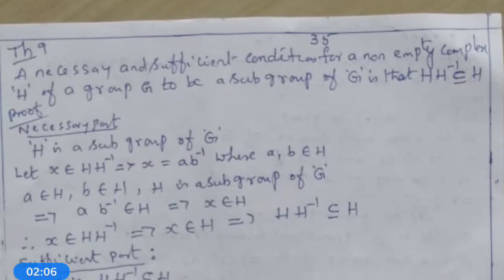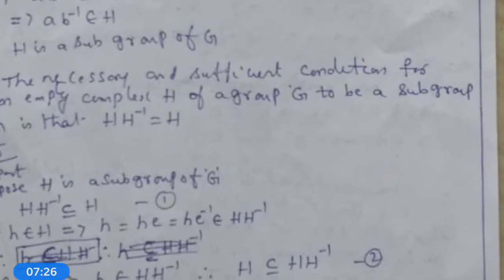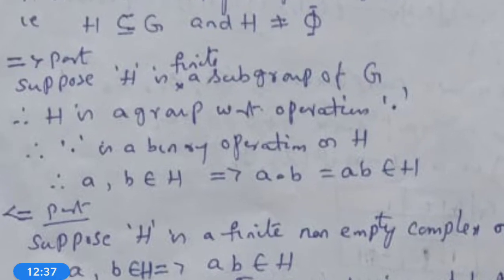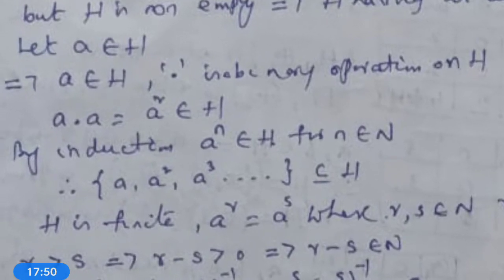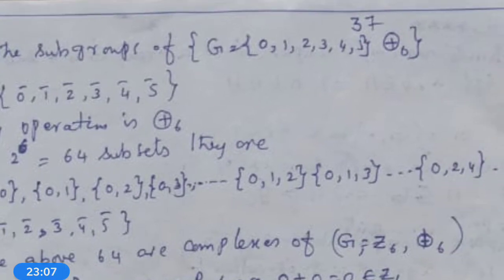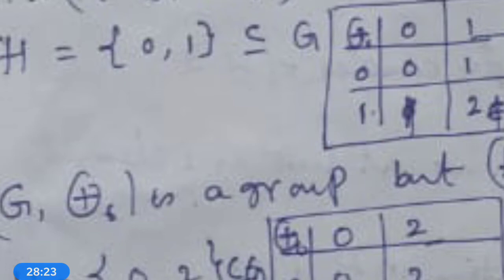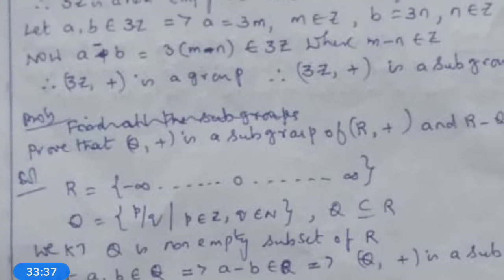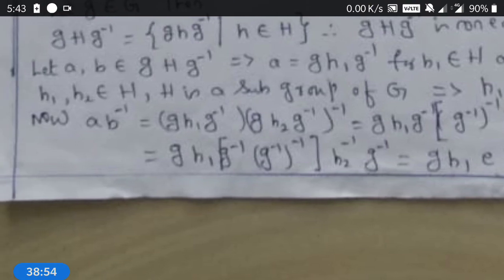2nd yr/3Rd sem/Mathes/unit 2/part 2.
Mathes by KNR